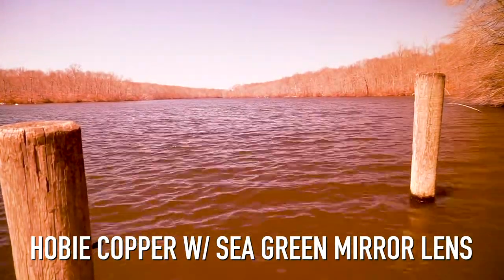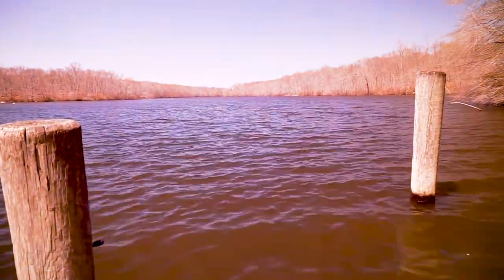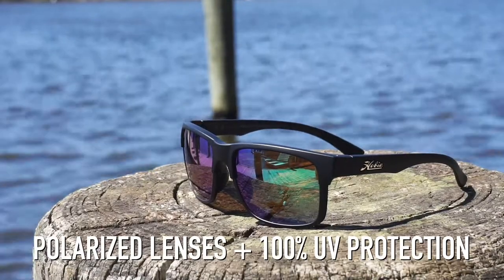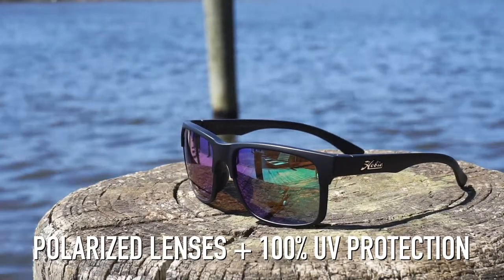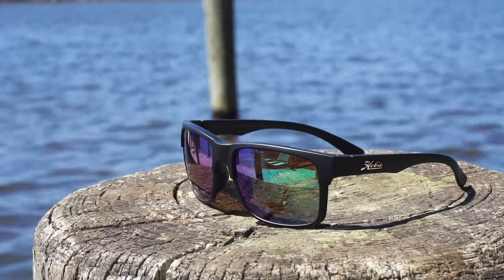The Best Sunglasses for Bass Fishing! HOBIE EYEWEAR Copper w/ Sea Green Mirror Polarized Lenses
Steve from Hobie Eyewear walks you through why our copper w/ sea green mirror polarized lenses are the best for bass fishing!